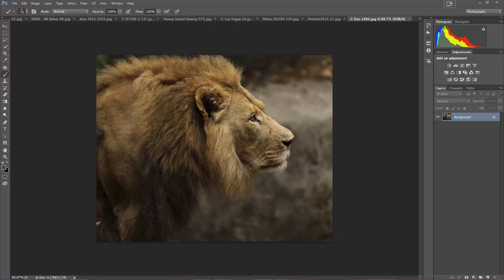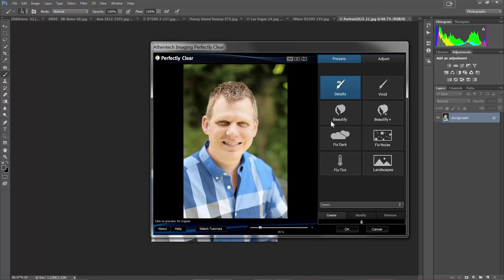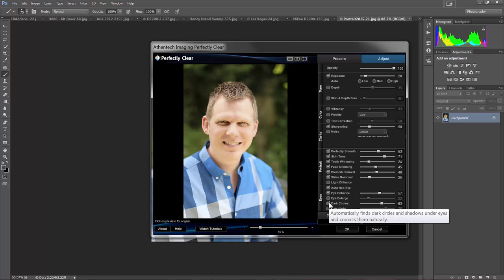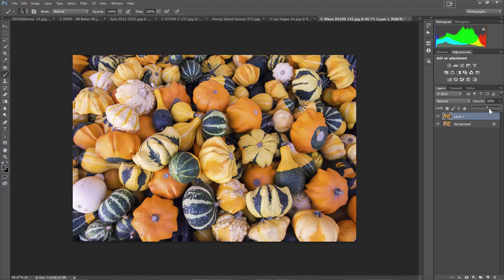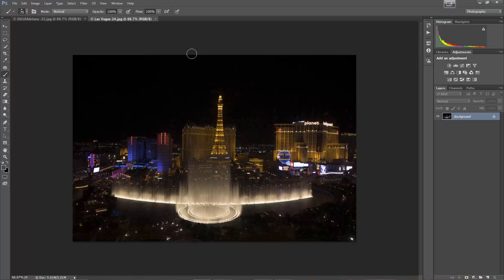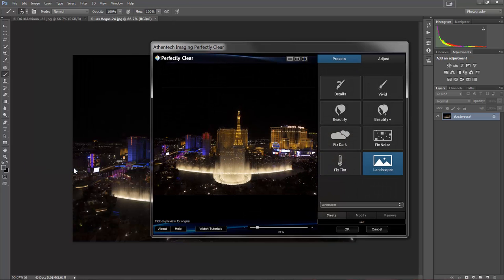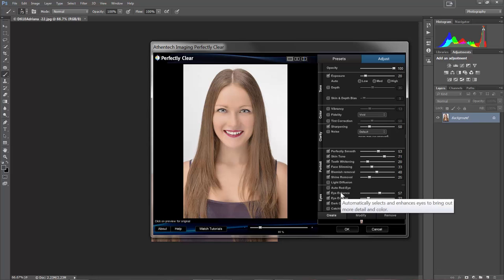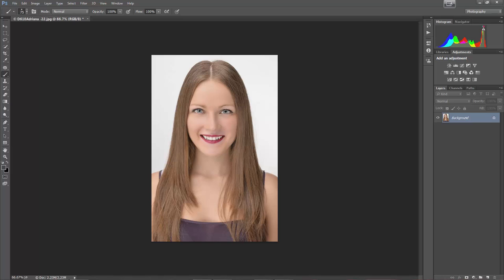Perfectly Clear Demo and Discount